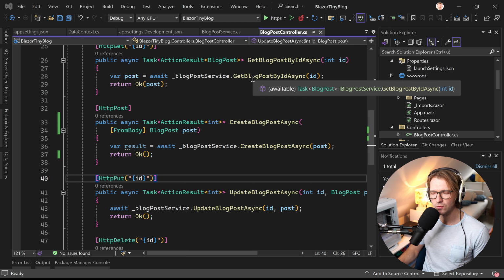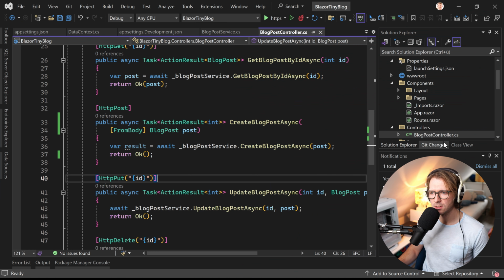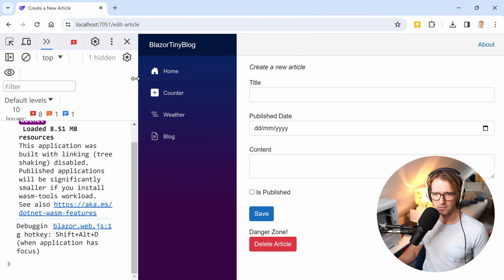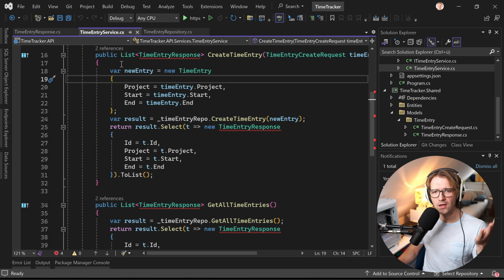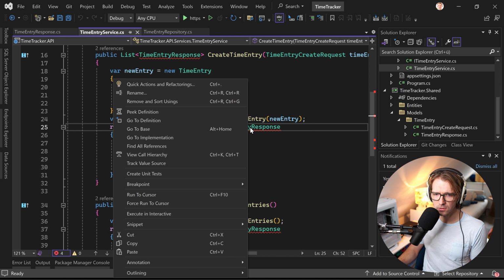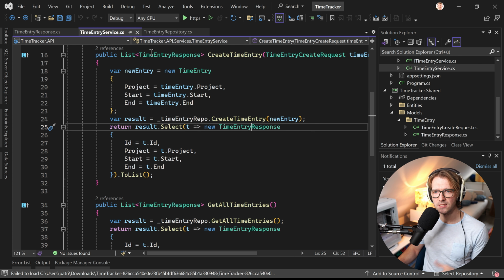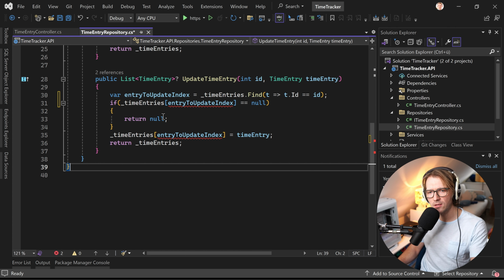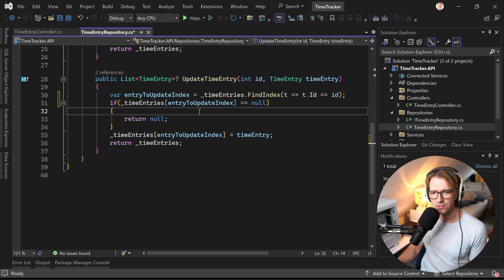.NET Mistakes That Happen Too Often (Not Only to Beginners!) ⚠️